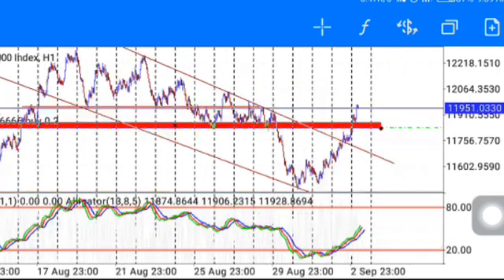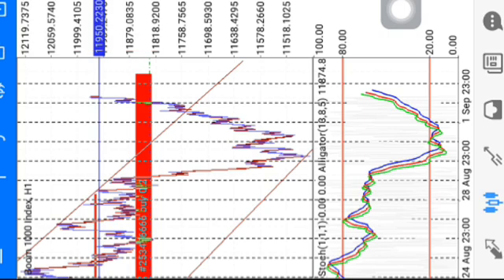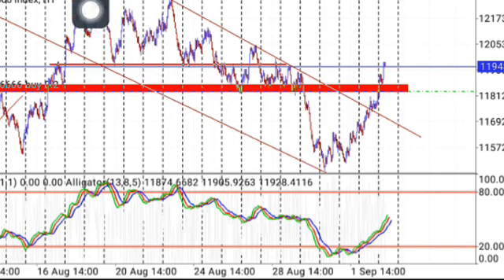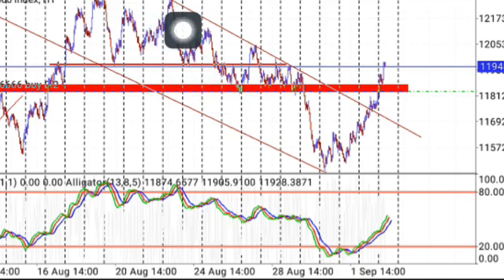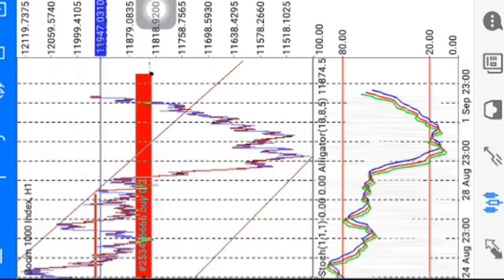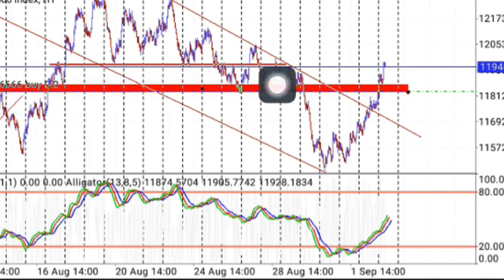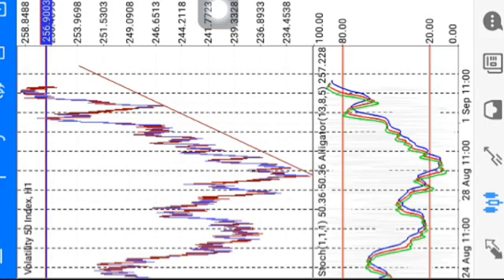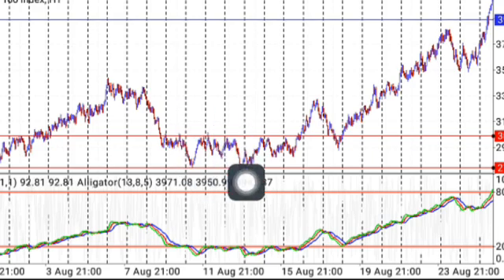HOW TO BE A PROFITABLE TRADER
Knowledge is power, learn how to be independent trader,